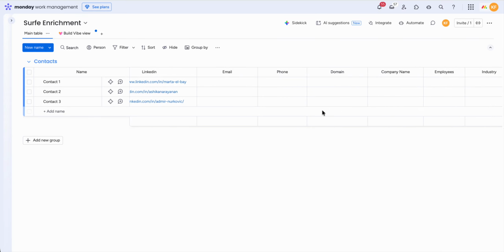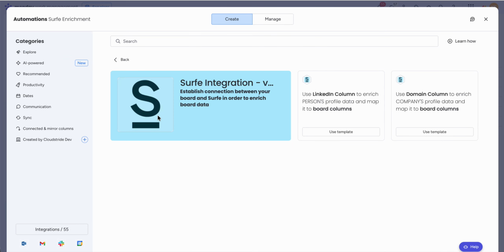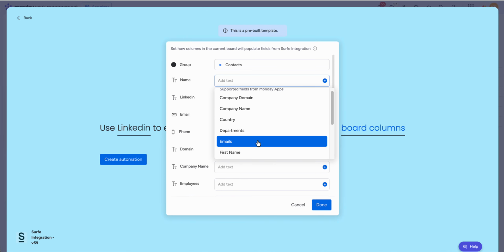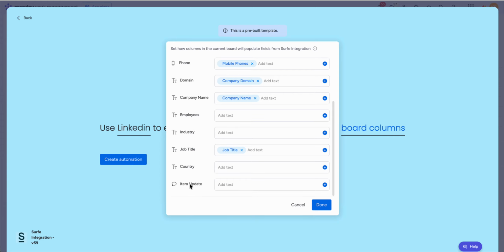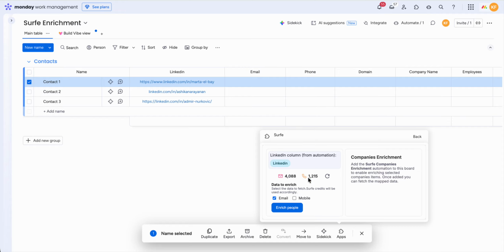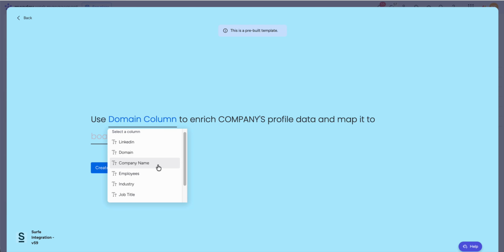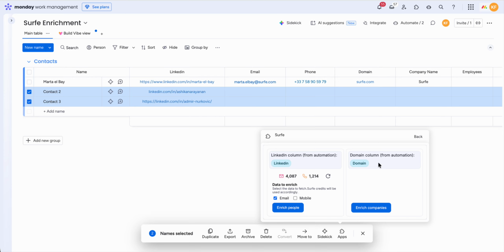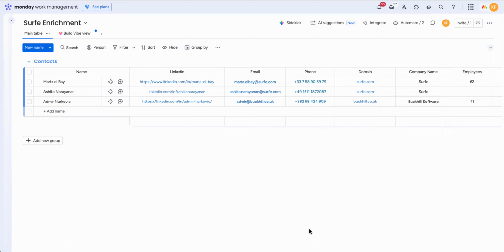Surfe Data Enrichment for monday com - Setup Walkthrough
Monday.com marketplace app that brings verified contact and company enrichment data directly into your boards — so your sales team always works with complete, accurate CRM records.

Surfe for monday.com is the perfect solution if you need to enrich leads and accounts with a single click.

Install the app to your monday.com account:

Native Board Automations: Seamlessly configure templates for both People and Company enrichment directly within your monday.com automations center.

1-Click Data Enrichment: Launch the app widget from any board to fetch verified emails, mobile numbers, and company firmographics in seconds.

Custom Field Mapping: Have full control over where data lands. Map Surfe data points (like revenue, employee count, or job title) to your exact monday.com board columns.

Item Updates Integration: Choose to push enriched information, like Company Descriptions, directly into the monday.com Item Updates (conversation bubbles) instead of a column.

Dual-Tiered Enrichment: Run People enrichment using LinkedIn URLs, and Company enrichment using website domains, even combining both on the same board.

Real-Time Credit Tracking: View your remaining Surfe email and phone credits directly inside the monday.com widget so you’re always in control of your usage.